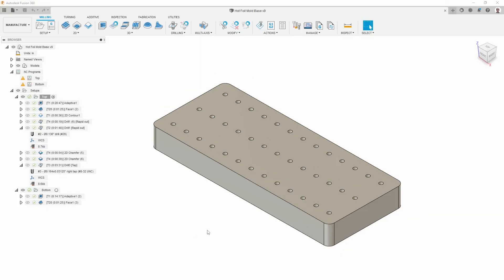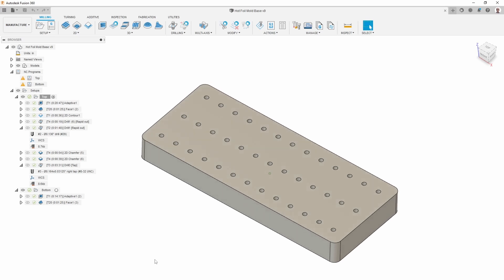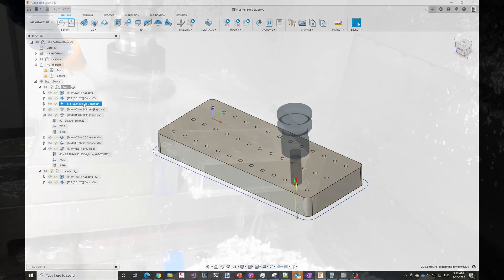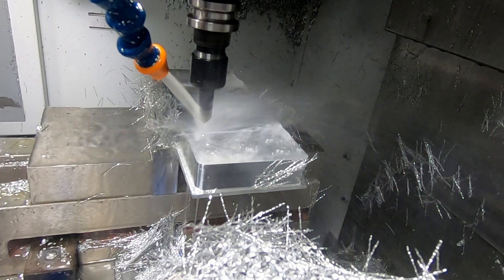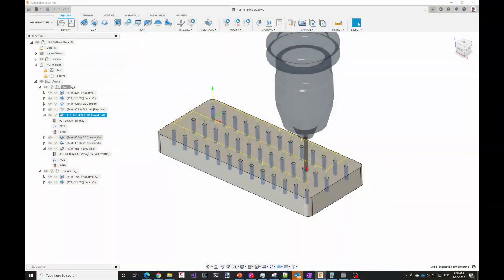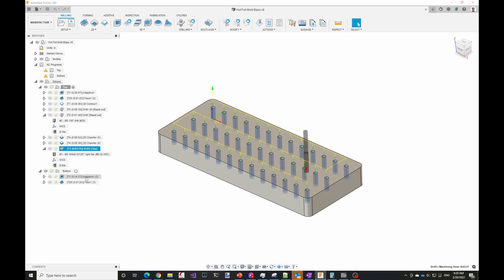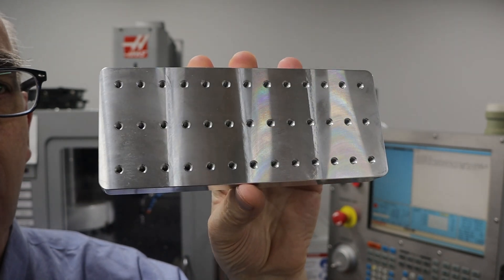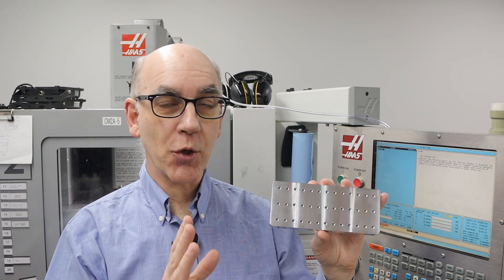Hot Foil Stamp Fixture Plate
Hot foil stamp fixture plate for a viewer who wants to be able to attach different dies to a single plate. This is a fairly easy job, where having rigid tapping makes a huge difference. Total machining time was about 1/2 hour, but mostly hands-off thanks also to the tool changer on my machine.